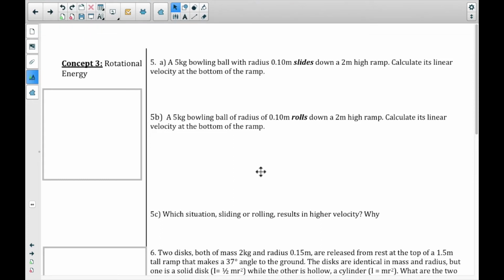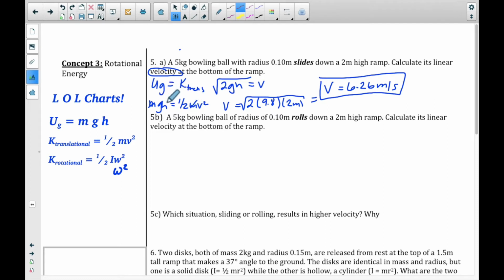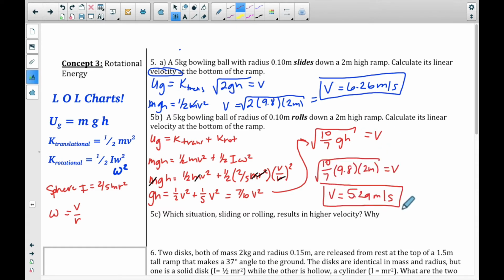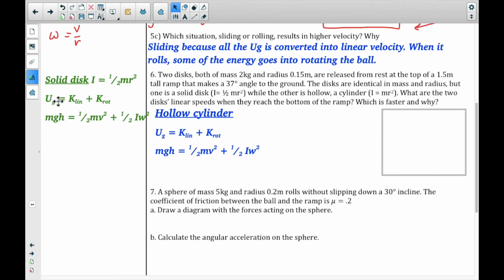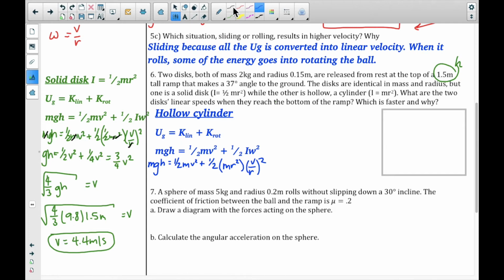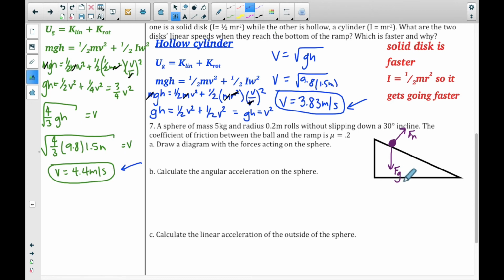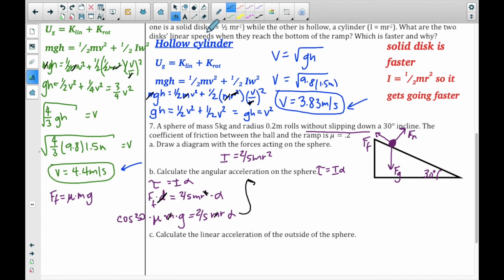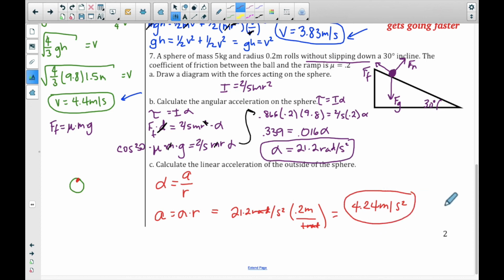Rotational dynamics p 2